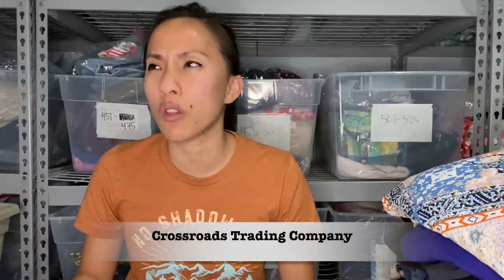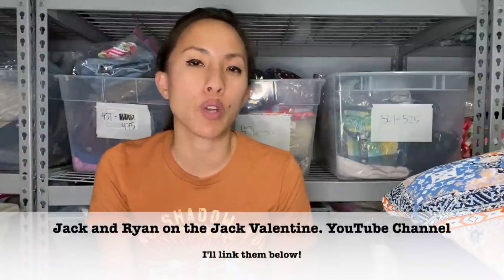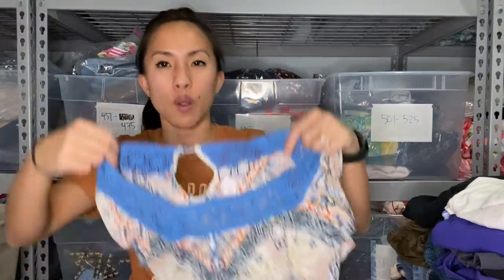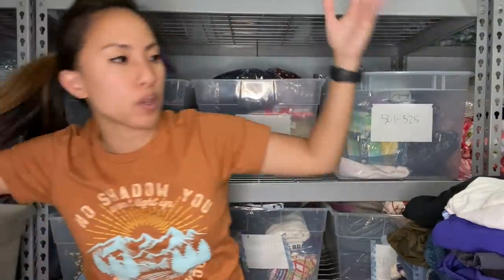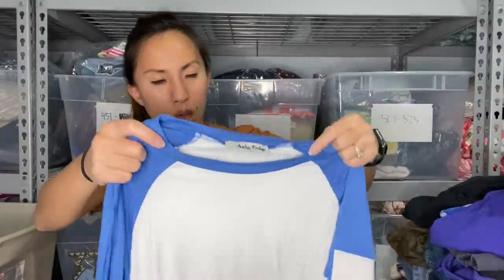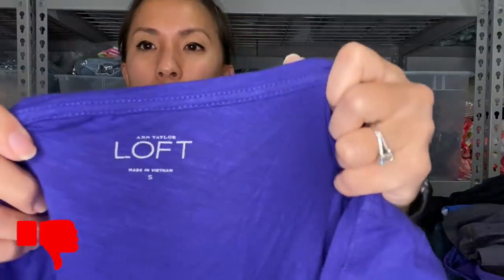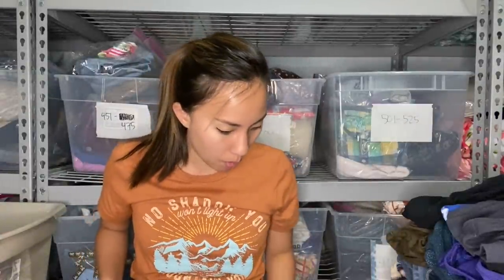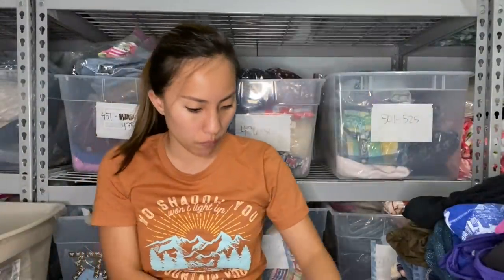Plato's Closet: Selling Clothes and Sourcing New Inventory With My Payout!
I took 103 pieces of clothing to Plato's Closet to try and make some money and move clothes out of my house at the same time. If you want to watch me talk about my experience with selling at Plato's Closet and see what kinds of items they took from me and didn't take from me, this video is for you! I also show you what items I bought from Plato's Closet as well as a children's consignment store and Goodwill with the payout I received from Plato's Closet!

Links to other reselling tools I use on a daily basis:

Dymo 4XL
Dymo Compatible Shipping Labels (1 roll)